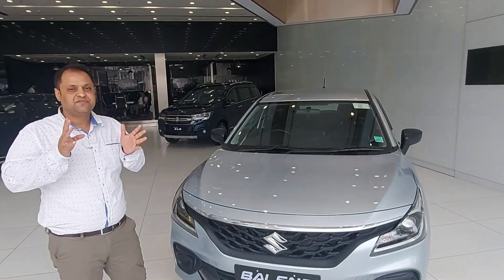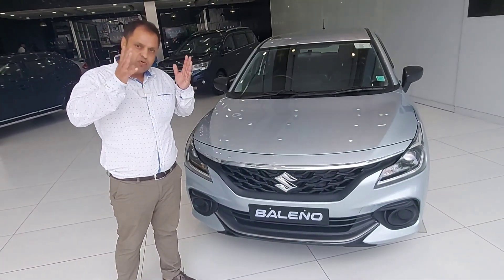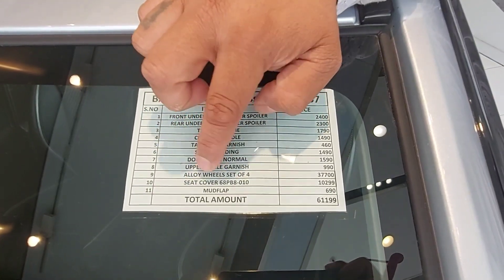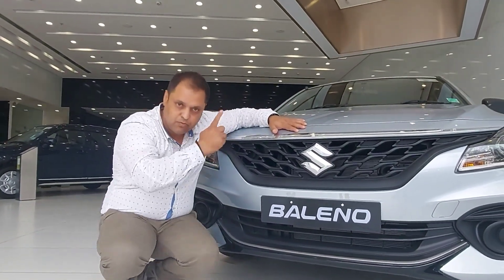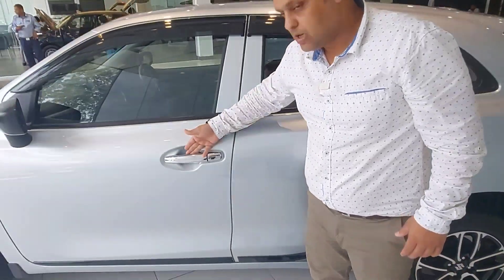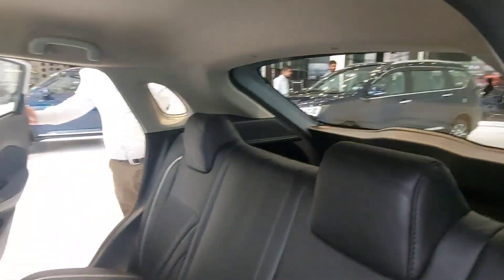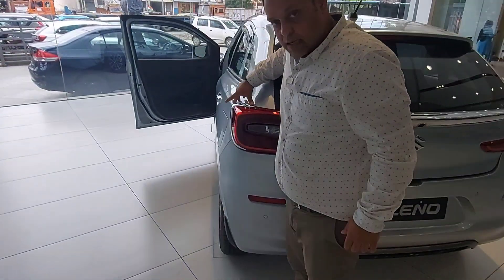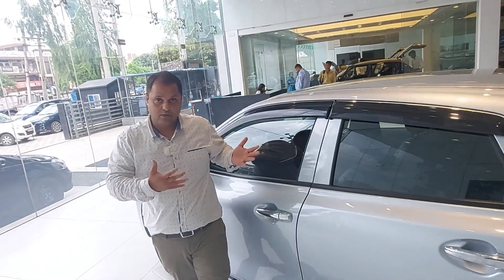Just Rs 60k कार बेस वेरिएंट को टॉप वेरिएंट में बदलें, baleno2022 Sigma Accessories